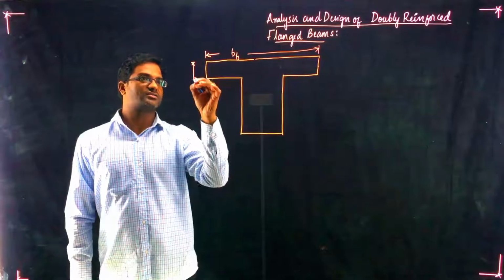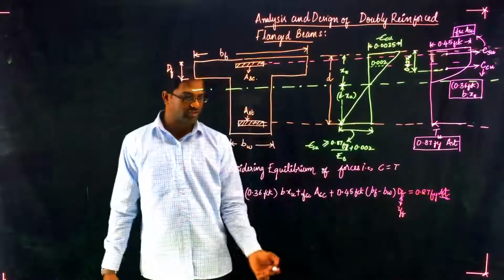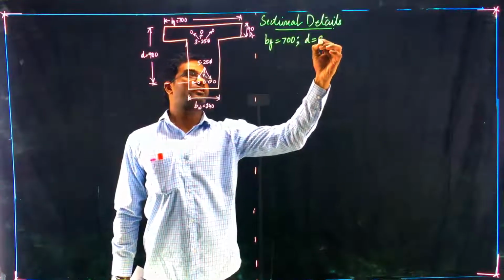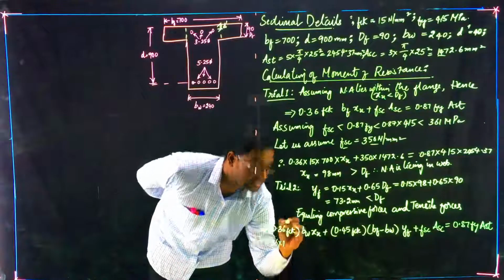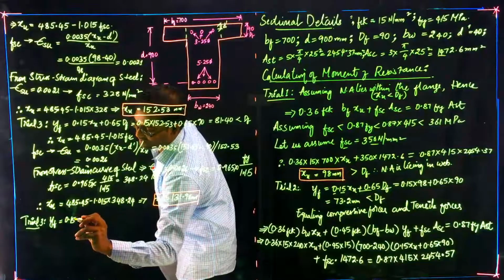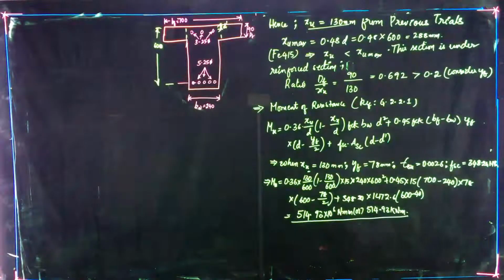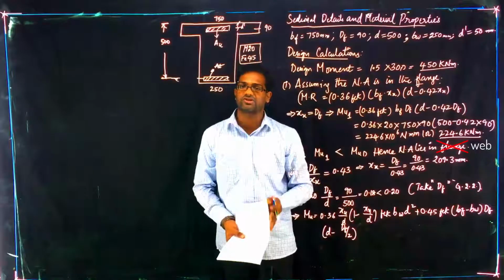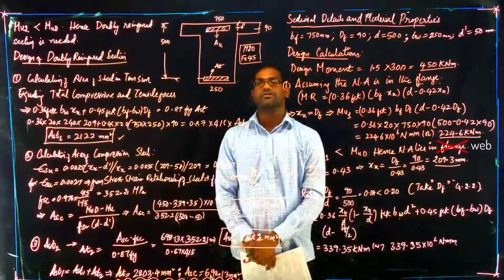14 Unit 1 SE 1 RCC Design of Doubly Reinforced Tee beam